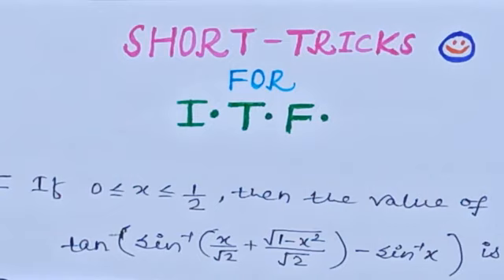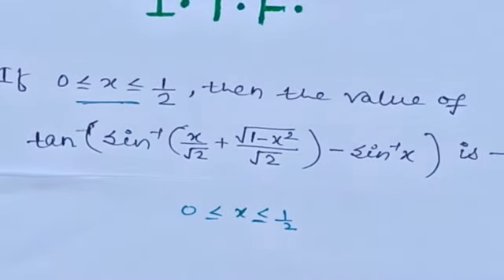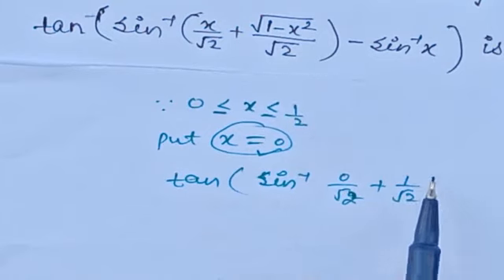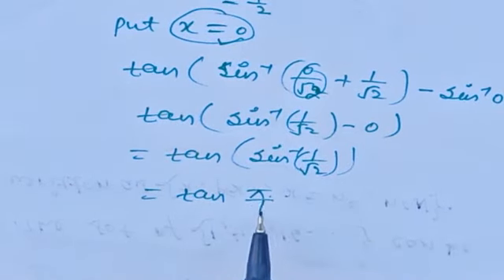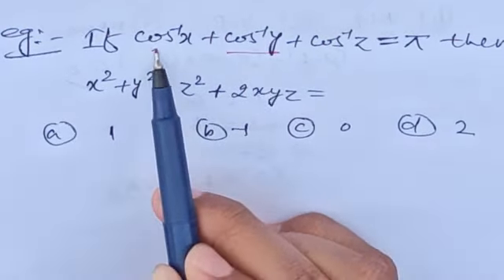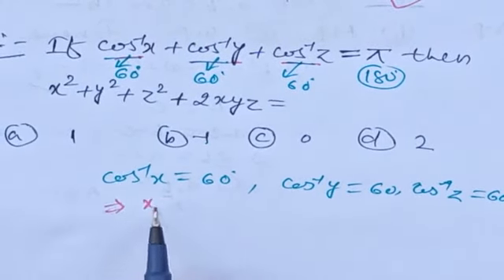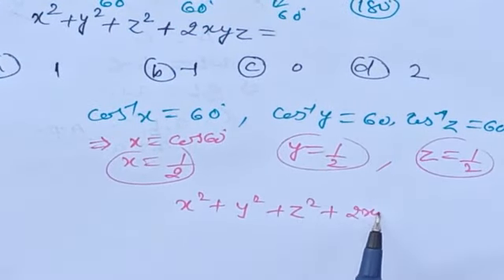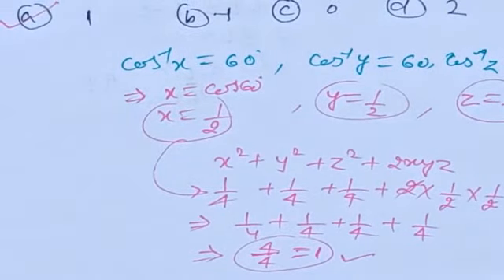I.T.F. (in english) TRICKS/SHORTCUT FOR IIT JEE/BITSAT/COMEDK/NDA/CETs/VIT/EAMCET/ COMPETITIVE EXAM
Hello friends in this video I have discussed very short cut method for Inverse Trigonometric Function (I.T.F) for IIT JEE Previous Year Questions.

 INVERSE TRIGONOMETRIC FUNCTION (I.T.F) TRICKS/SHORT CUT FOR IIT JEE/COMEDK/EAMCET/NDA/VIT/MHCET/CETs/GUJCET/CEE/BITSAT.
CONCEPT & TRICKS